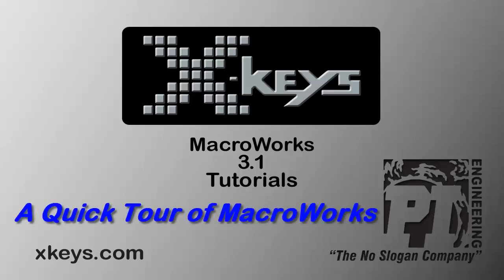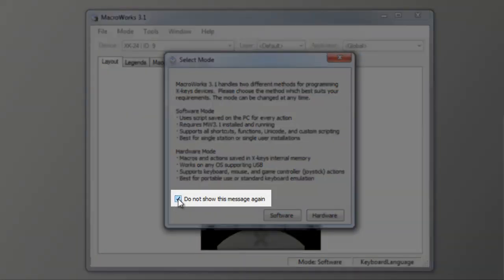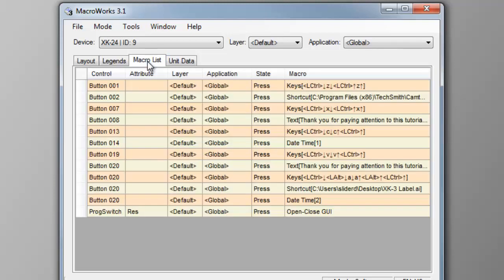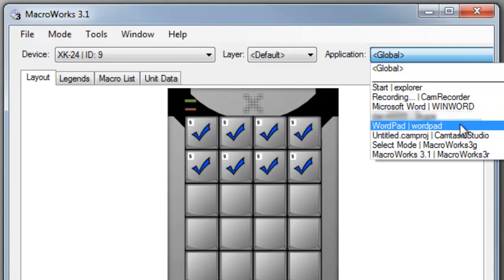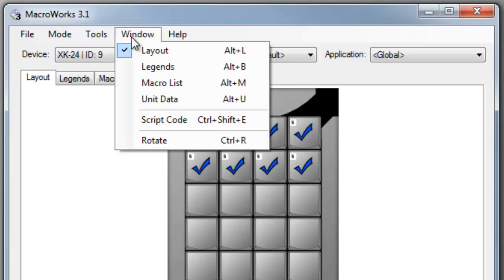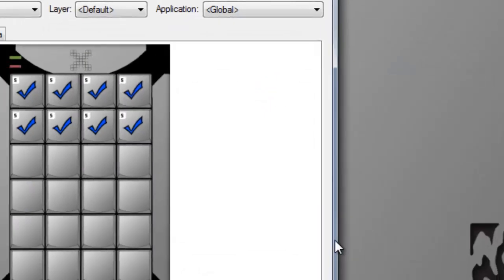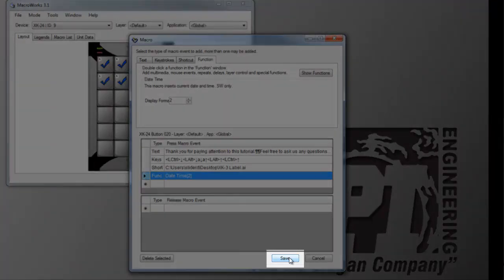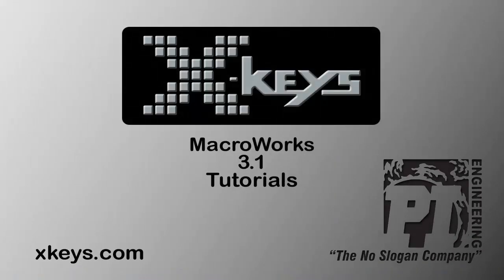A Tour of MacroWorks 3.1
A quick look at the features and menus of X-keys programming software for Windows.